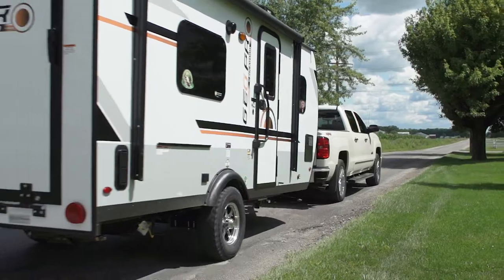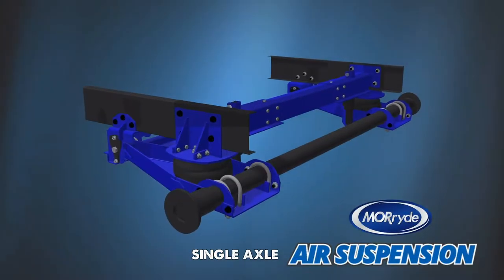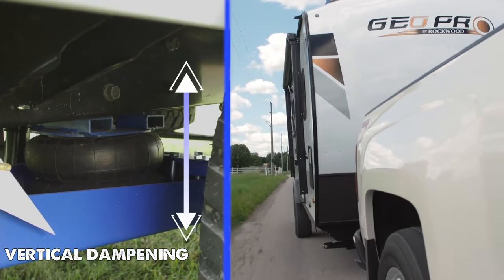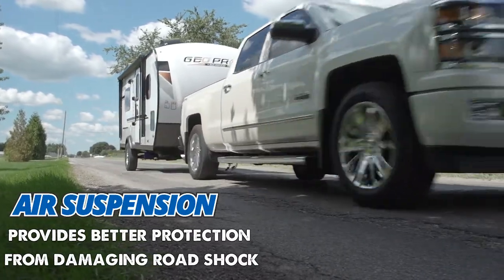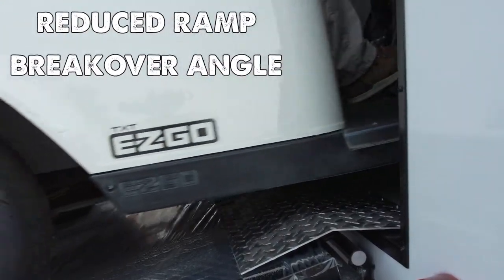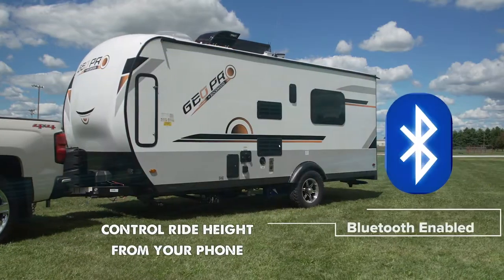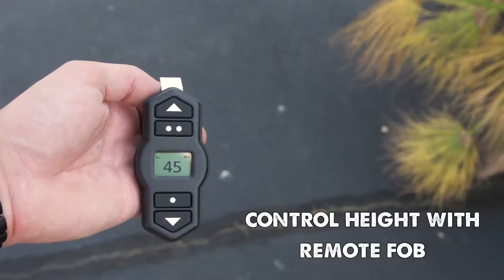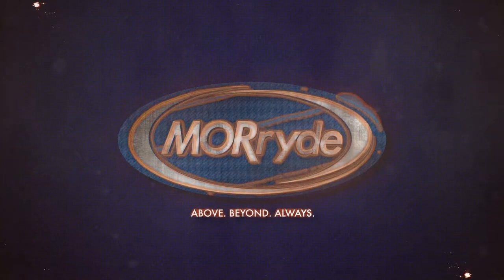MORryde Single Axle Air1 Suspension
Rough roads can lead to rider fatigue and can subject your trailer to damaging road shock. For these reasons, MORryde developed Air1, a Bluetooth-enabled single axle air suspension system for lightweight towables. Air1 combines vertical dampening of air springs with a design to improve lateral control.

More information about MORryde's Air1 can be found on our